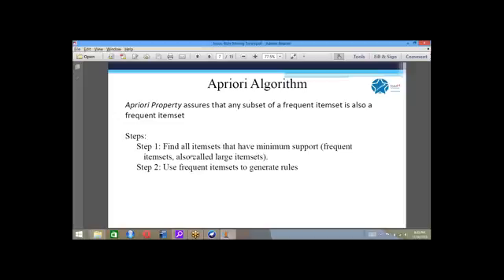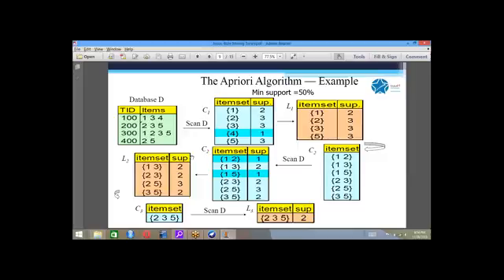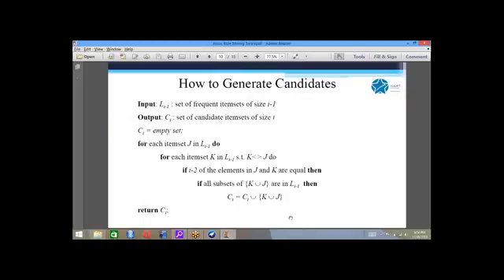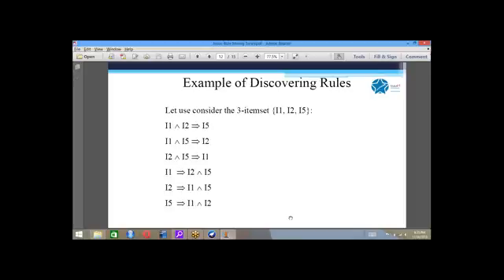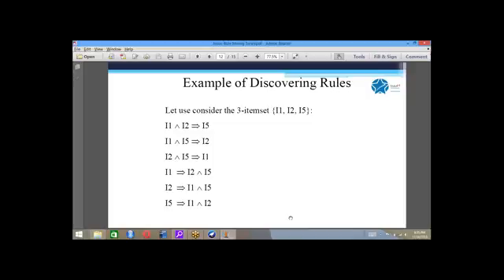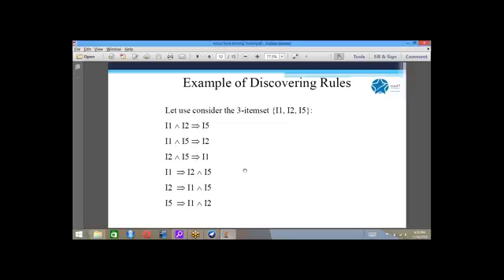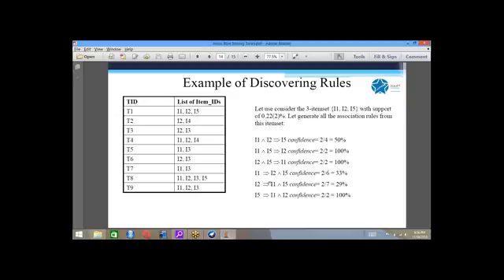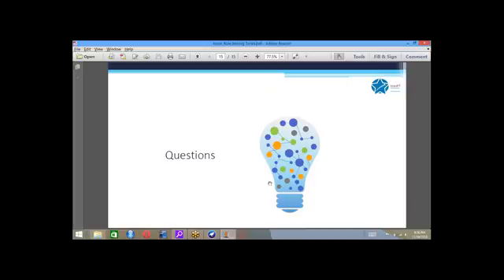Business Analytics | Volume1 | Apriori Algorithm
The Apriori Algorithm is an influential algorithm for mining frequent itemsets for boolean association rules.